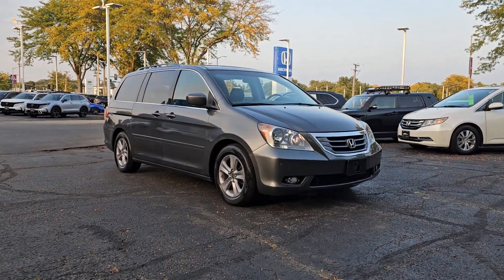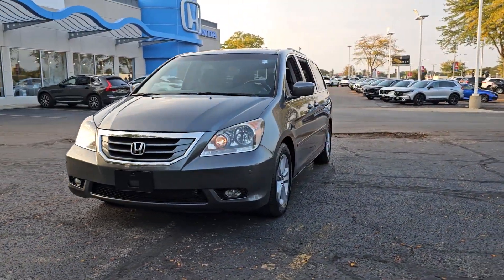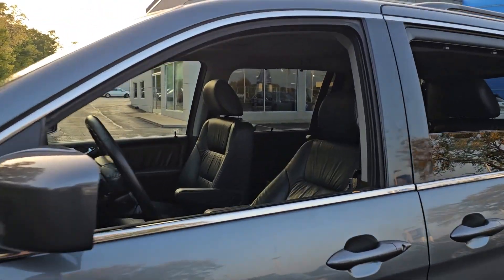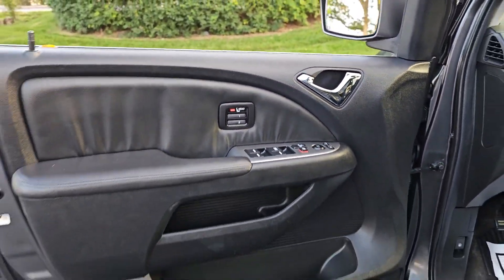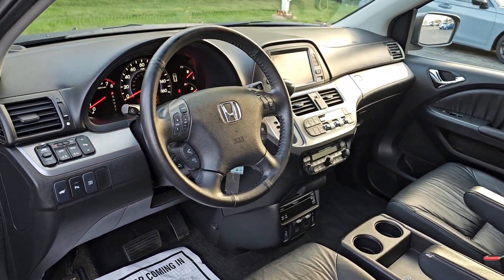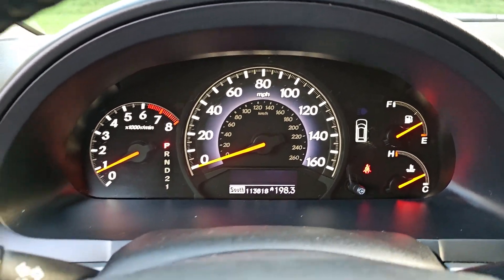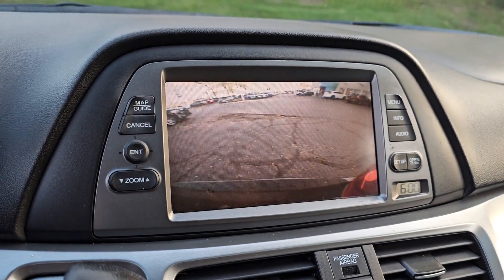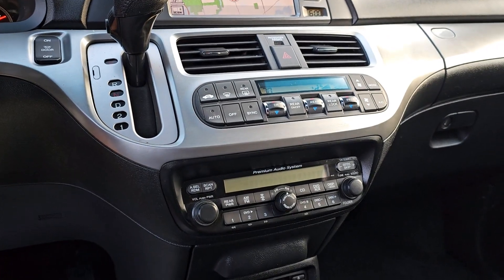2010 HONDA ODYSSEY Highland Park, Northbrook, Waukegan, Libertyville, Gurnee 1436A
Taffeta White Used 2010 HONDA ODYSSEY Touring available in 1111 S. Milwaukee Avenue, Libertyville, Illinois at Honda Libertyville.  Servicing the Highland Park, Northbrook, Waukegan, Libertyville, Gurnee

2010 HONDA ODYSSEY Touring - Stock#: 1436A

Honda Libertyville
1111 S Milwaukee Ave

+ One Owner Clean Carfax History + + Buy With Confidence + Mechanically Inspected and Safety Certified By Our Dealership ++ 17 Alloy Wheels 3rd row seats: split-bench 4.312 Axle Ratio 4-Wheel Disc Brakes 7 Speakers A/V remote ABS brakes Adjustable pedals Air Conditioning Alloy wheels AM/FM radio: XM AM/FM/6-Disc In-Dash Premium Audio System Anti-whiplash front head restraints Auto-dimming Rear-View mirror Automatic temperature control Bodyside moldings Brake assist Bumpers: body-color CD player Compass Delay-off headlights Driver door bin Driver vanity mirror Drivers Seat Mounted Armrest Dual front impact airbags Dual front side impact airbags Electronic Stability Control Exterior Parking Camera Rear Four wheel independent suspension Front anti-roll bar Front Bucket Seats Front dual zone A/C Front fog lights Front reading lights Garage door transmitter: HomeLink(R) Headphones Heated door mirrors Heated Front Bucket Seats Heated front seats Illuminated entry Leather Seat Trim Leather Shift Knob Leather steering wheel Low tire pressure warning Memory seat Navigation System Occupant sensing airbag Outside temperature display Overhead airbag Overhead console Panic alarm Passenger door bin Passenger seat mounted armrest Passenger vanity mirror Power door mirrors Power driver seat Power Liftgate Power moonroof Power passenger seat Power steering Power windows Rear air conditioning Rear audio controls Rear reading lights Rear window defroster Rear window wiper Reclining 3rd row seat Remote keyless entry Roof rack: rails only Security system Speed control Speed-sensing steering Speed-Sensitive Wipers Split folding rear seat Spoiler Steering wheel mounted audio controls Tachometer Telescoping steering wheel Tilt steering wheel Traction control Trip computer Variably intermittent wipers XM Radio.brbrbrClean CARFAX. CARFAX One-Owner.br2010 Honda Odyssey FWD 5-Speed Automatic with Overdrive 3.5L V6 SOHC i-VTEC 24V Recent Arrival!brAwards:br * 2010 KBB.com 10 Best Used Family Cars Under $15000 * 2010 KBB.com Best 10 Family VehiclesbrFor more information Kelley Blue Book is a registered trademark of Kelley Blue Book Co. Inc.brbrReviews:br * If youd rather be driving a nice sedan but you have a family a dog and a load of luggage to haul on vacation the 2010 Honda Odyssey makes for a livable compromise. And when it comes to resale value the Honda brand is always a strong performer. Source: KBB.com